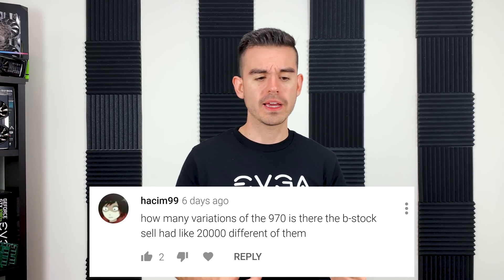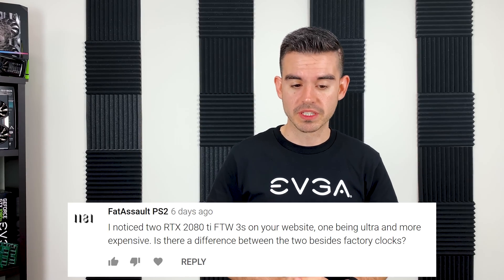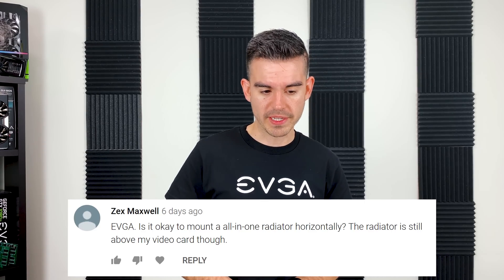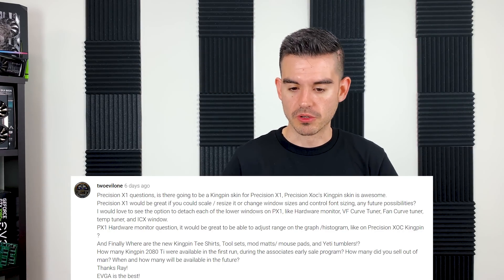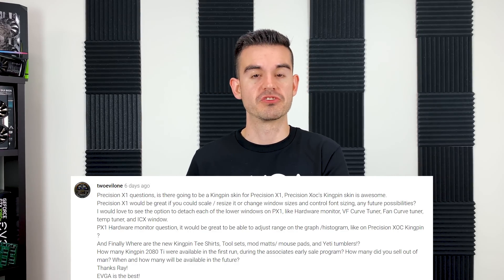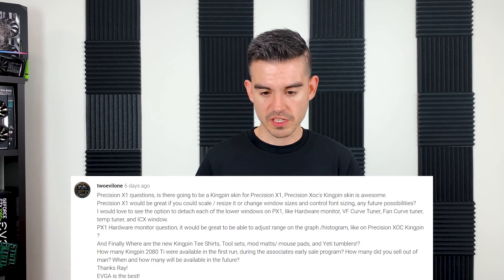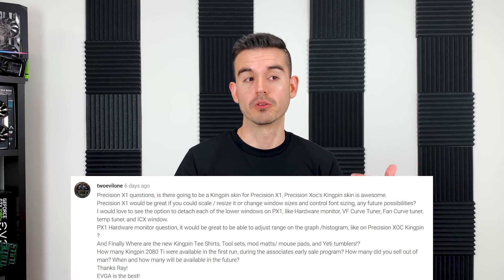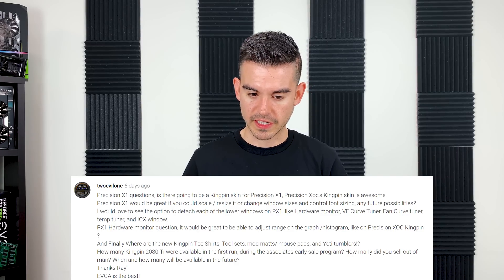Ask EVGA - Episode 20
Ask EVGA, the weekly show where you ask us!

0:21 – How many variations of the GTX 970 were there?
2:05 – RTX 2080 Ti FTW3 vs FTW3 Ultra?
3:14 – Can you mount a radiator horizontally?
5:23 – 360mm CLC?
7:43 – K|NGP|N fans versus CLC fans?
10:32 – Who named GTX 1660/Ti?
13:25 – PX1 Skins and interface questions?
18:04 – Time stamps?